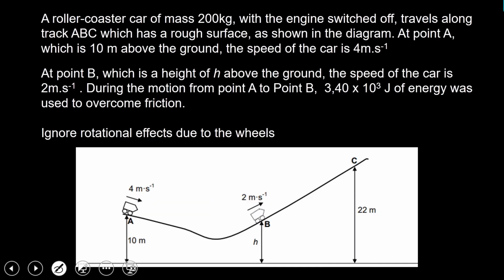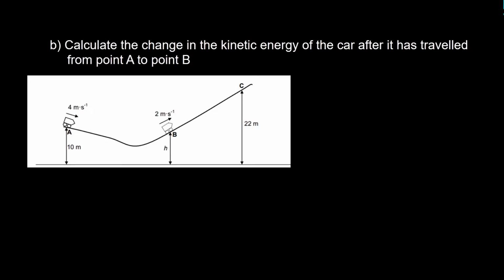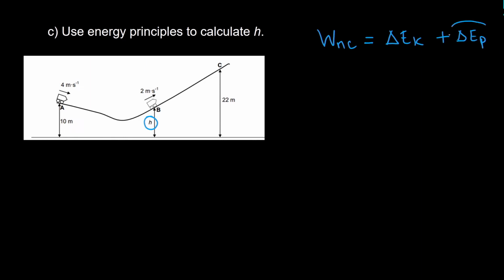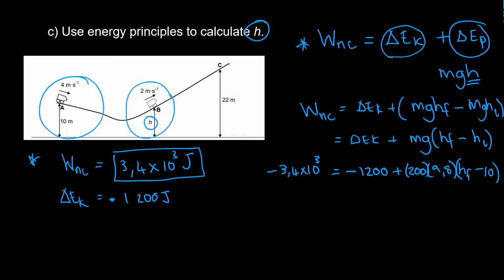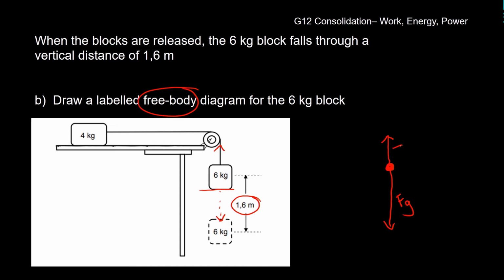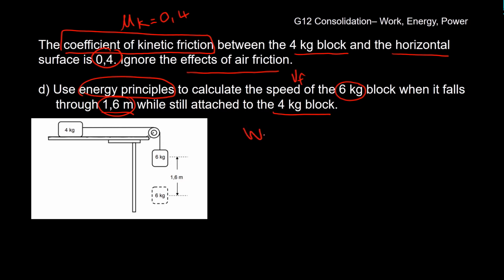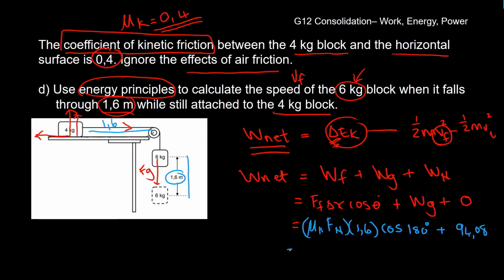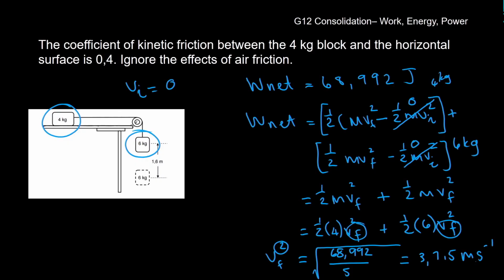Grade 12 Physical Science Work, Energy and Power Consolidated